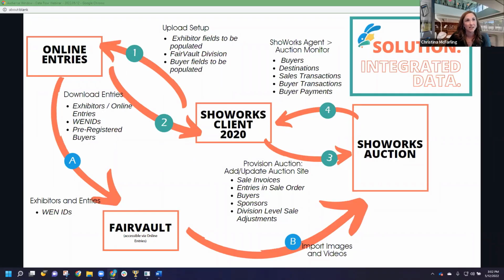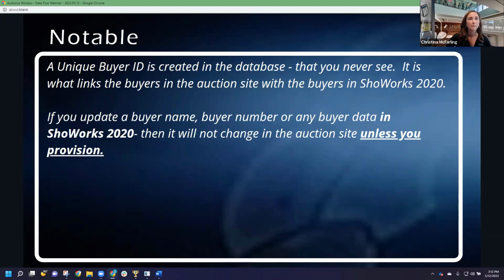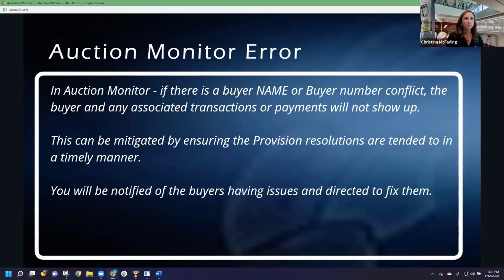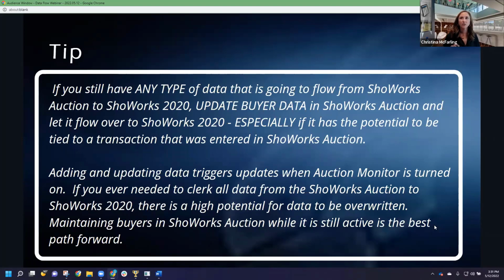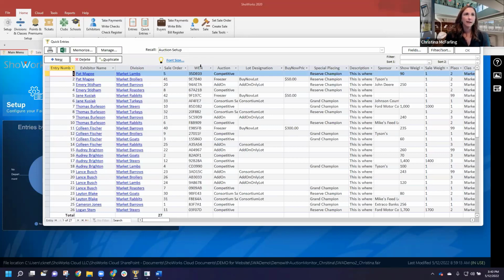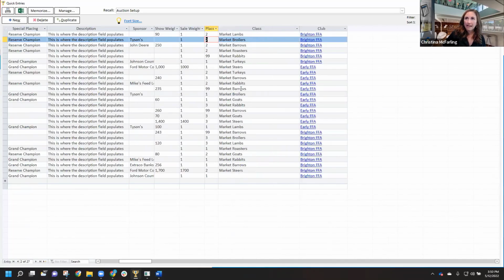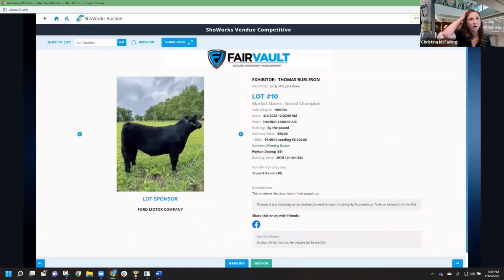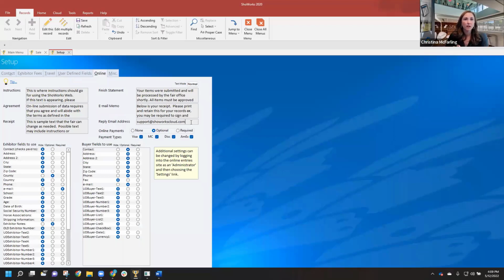ShoWorks Auction Webinar - 5/12/2022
Data Flow: What Impacts What and When

ShoWorks Auction was created with the integration of data in mind. This webinar will cover data provisioning to ShoWorks Auction and clerking through the new Auction Monitor. It will highlight each of the data elements in ShoWorks 2020 that get pulled into ShoWorks Auction, an overview of what data flows between the two systems and how to move your data between the two systems. With the options to move data "real-time" or "on demand", this webinar is certain to help you implement a solution that will work best for your fair.